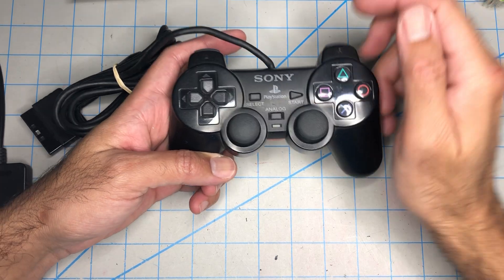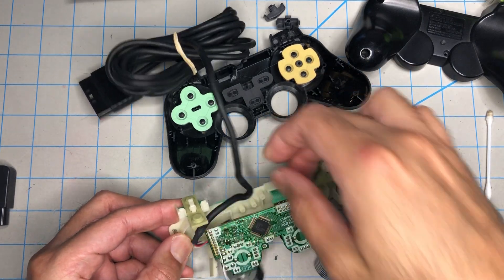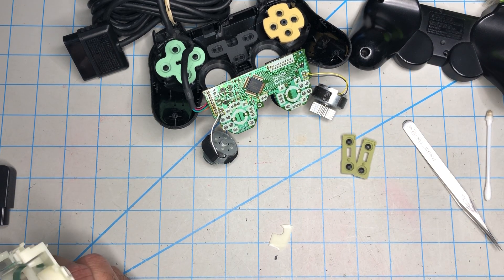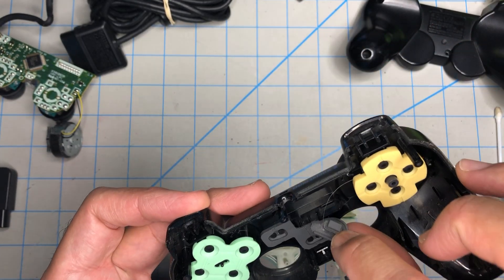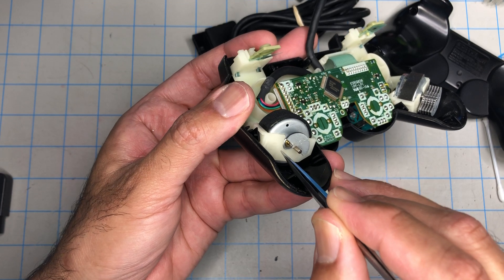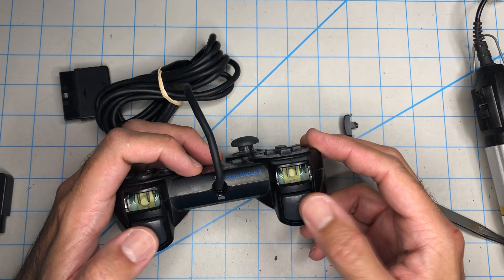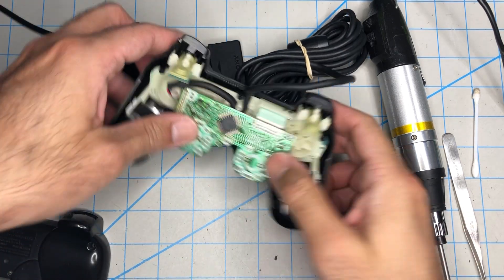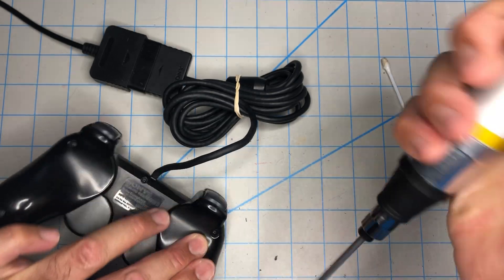Model A Repair - Middle core and Ribbon cable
Another example of the model A, on this one I will be replacing the middle core part with another as well as installing a new ribbon cable.